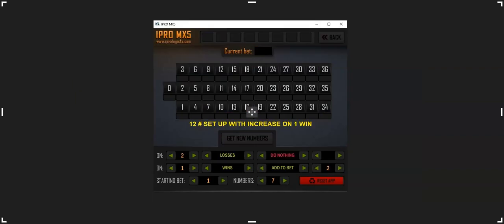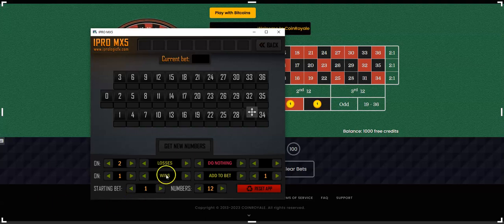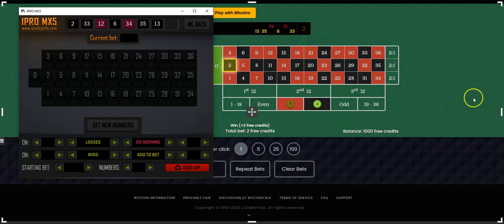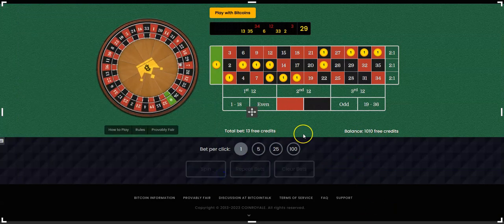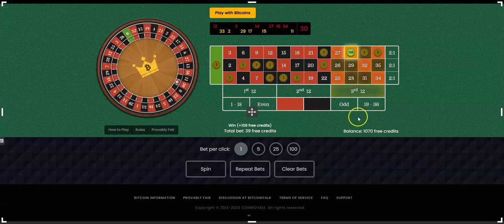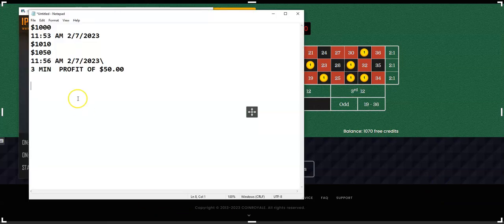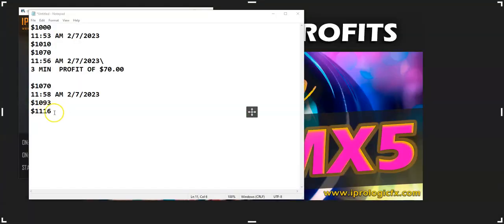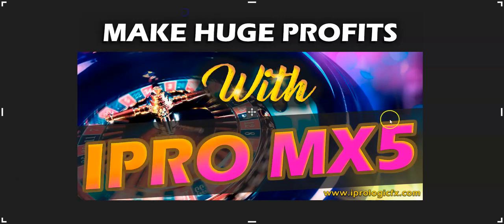MX5 12#Best SAFE set up- winning roulette system and best winning roulette strategies to win